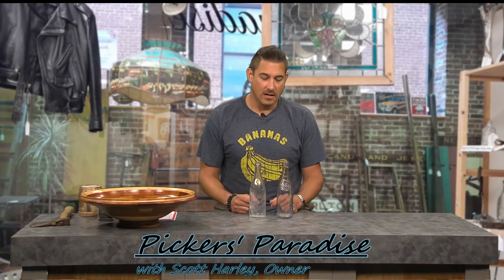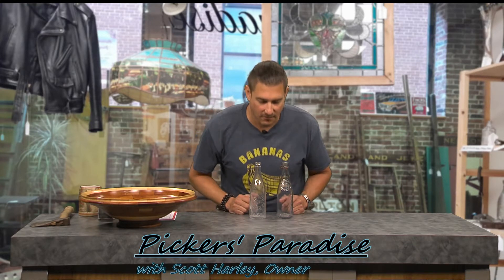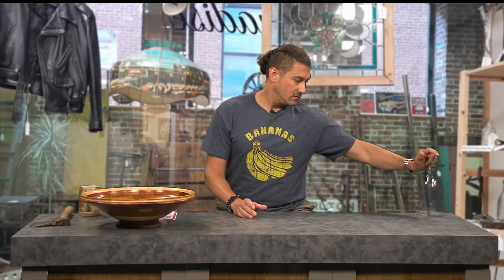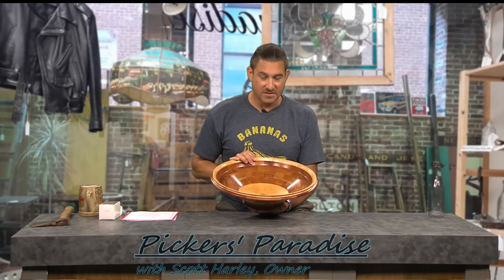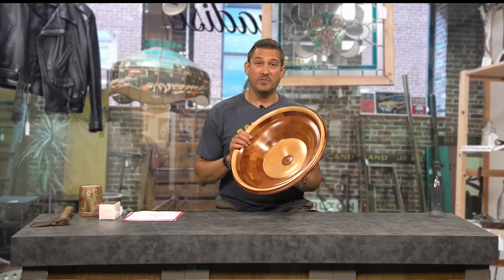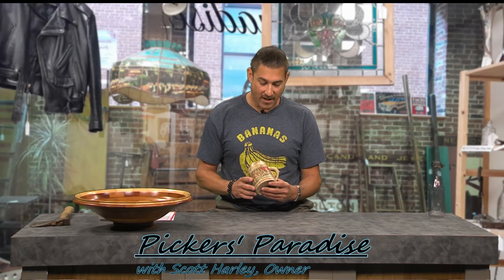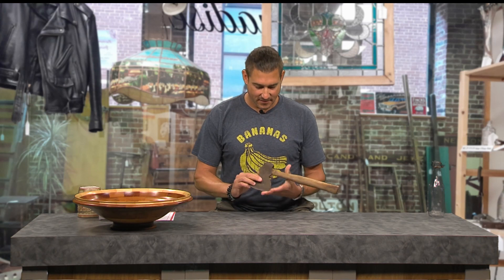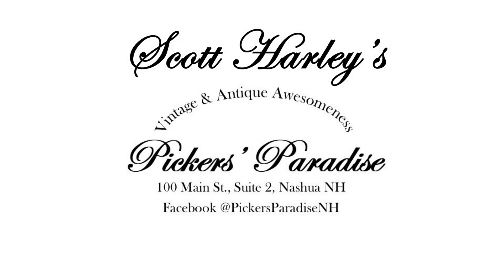Pickers Corner with Scott Harley